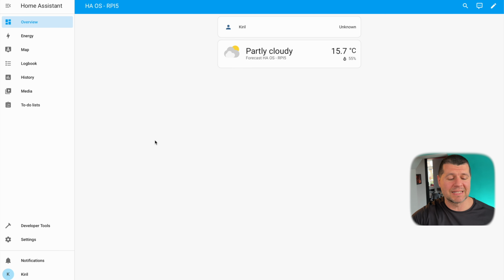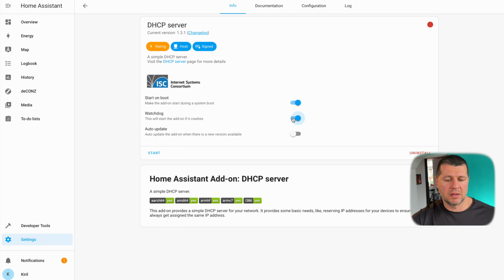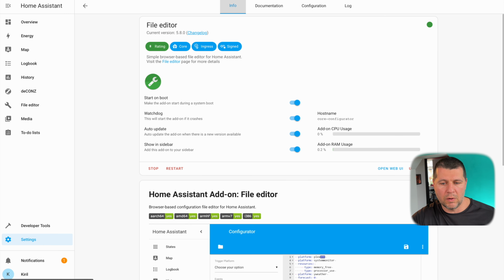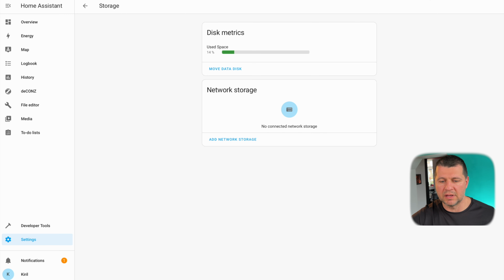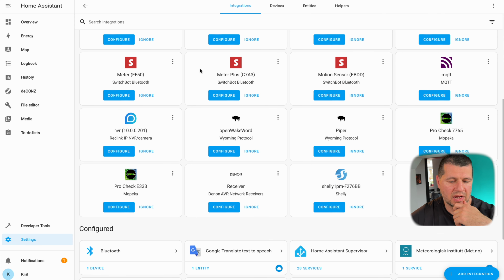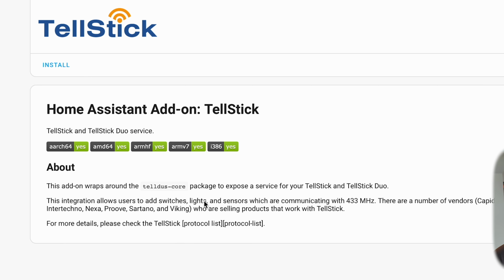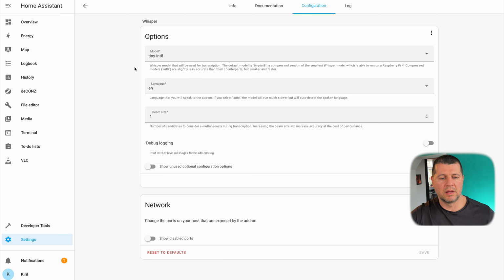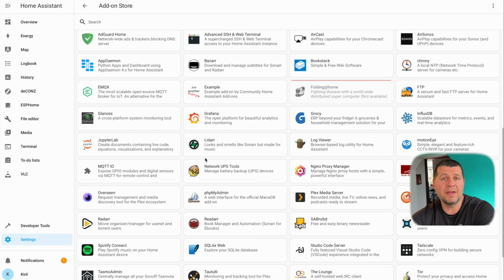How Bad is to Install All Home Assistant Official Add-ons on a Raspberry Pi?? - Part 1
I installed every Home Assistant Add-on so you don’t have to... I'm also trying to explain what these add-ons are doing!

MAIN CAMERA
MAIN & 2ND ANGLE LENS
2ND ANGLE CAMERA
SD CARDS

► BUY RASPBERRY PI 5
Raspberry Pi 5 8GB
CanaKit Raspberry Pi 5 Starter Kit PRO
Raspberry Pi 5 8GB Starter Kit
SanDisk Extreme Plus 64 GB microSDXC Memory Card

► TIME TABLE
00:00 Intro
01:00 Assist Microphone
05:59 CEC Scanner
08:24 deCONZ
11:44 DHCP Server
14:20 Dnsmasq
17:20 Duck DNS
19:56 File editor
25:23 Git pull
26:47 Google Assistant SDK
29:00 Let’s Encrypt
31:30 MariaDB
33:55 Matter Server
35:24 Mosquitto Broker
37:51 NGINX Home Assistant SSL proxy
39:37 OpenThread Border Router
42:08 openWakeWord
45:06 Piper
48:59 RPC Shutdown
51:24 Samba share
55:08 Silicon Labs Flasher
56:49 Silicon Labs Multiprotocol
58:19 TellStick
60:27 Terminal & SSH
63:03 VLC
68:55 Whisper
73:15 Z-Wave JS
75:54 ESPHome